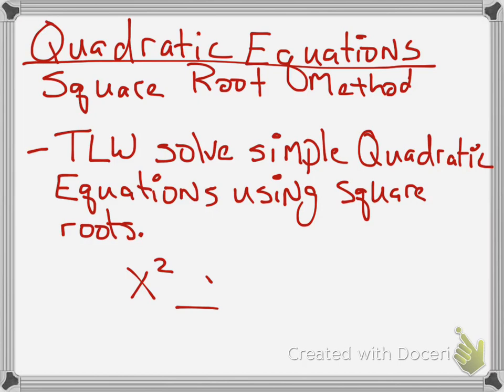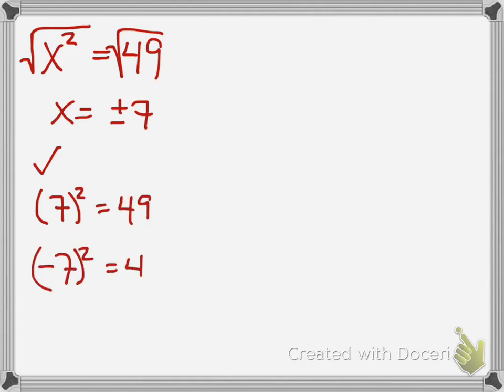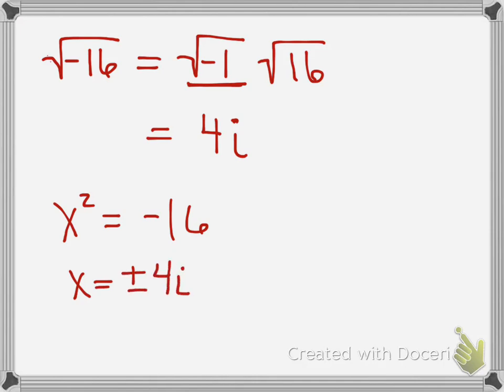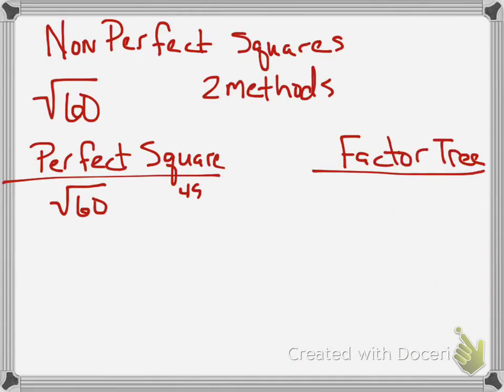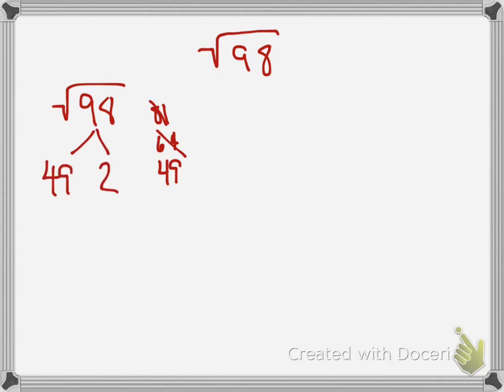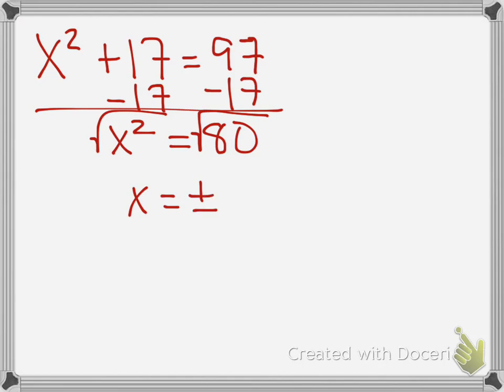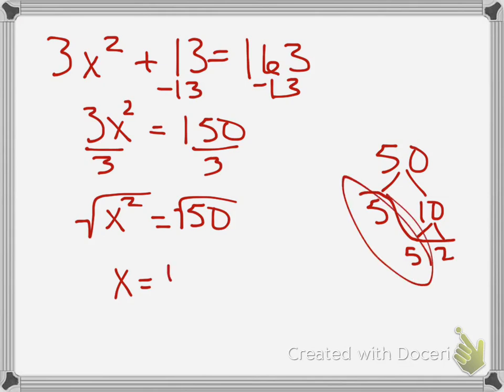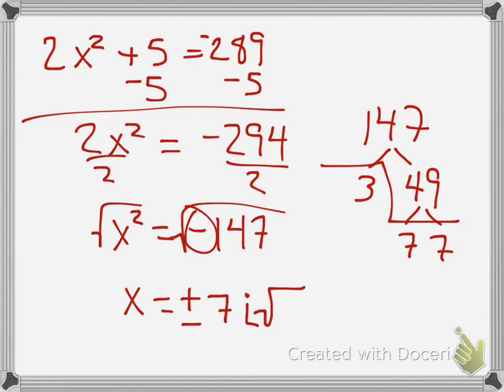solving quadratics using square roots